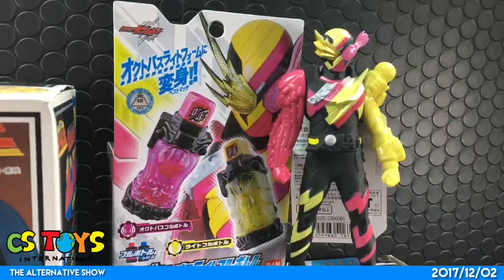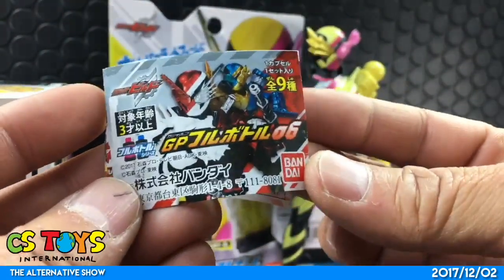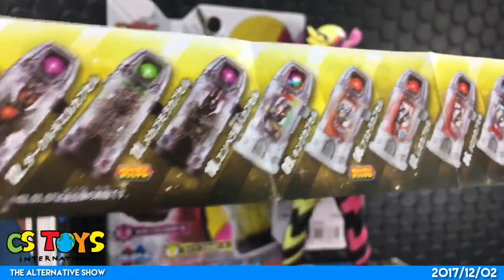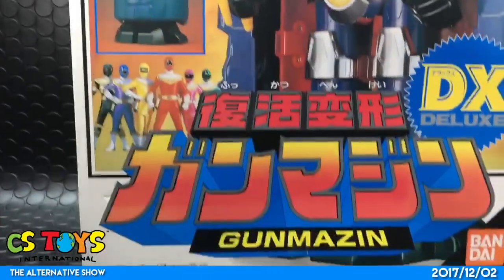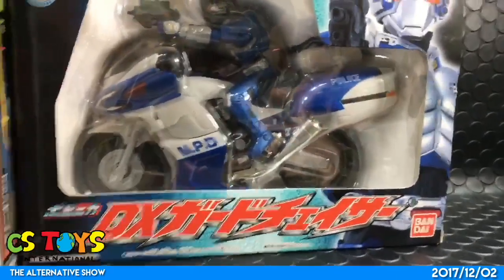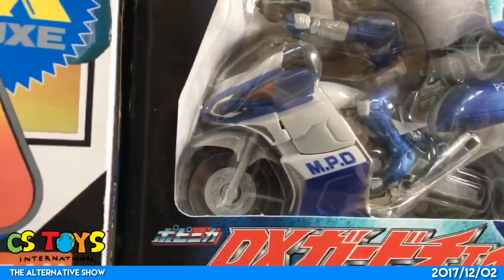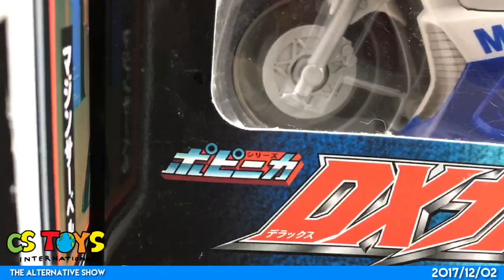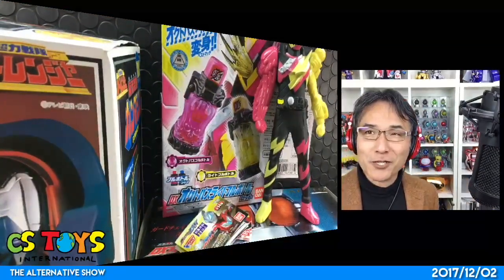Introduction to This Week's New Arrivals (2017/12/03)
【Discussion Forum】Interested discussing more on our toys?